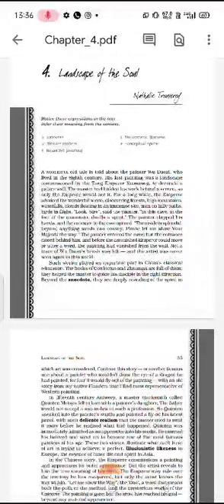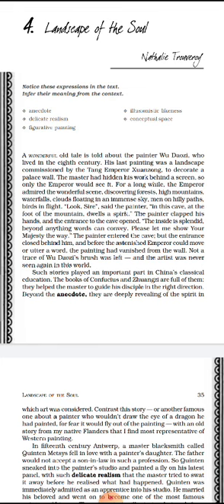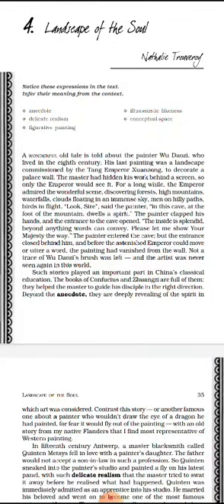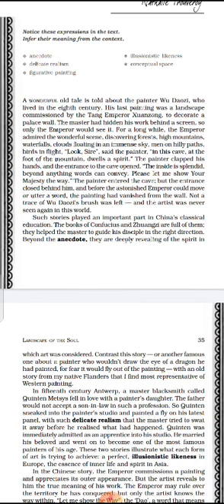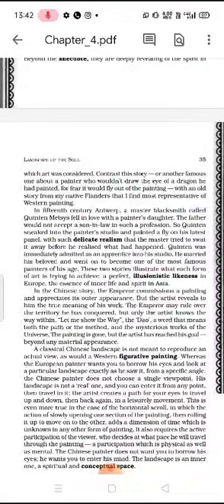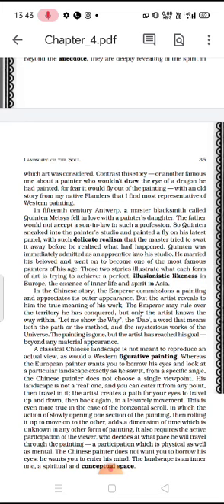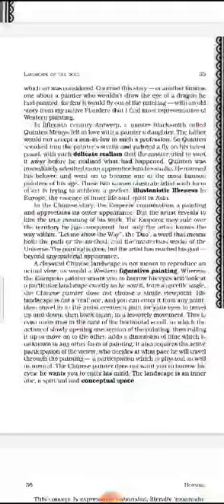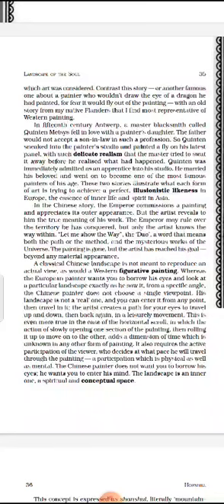Landscape of the soul,1st video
XI CBSE ENGLISH